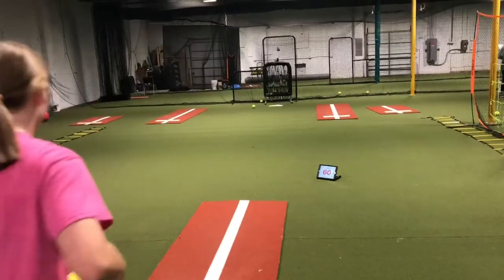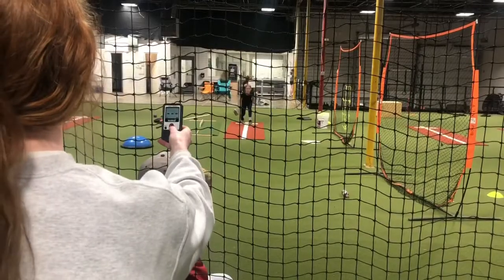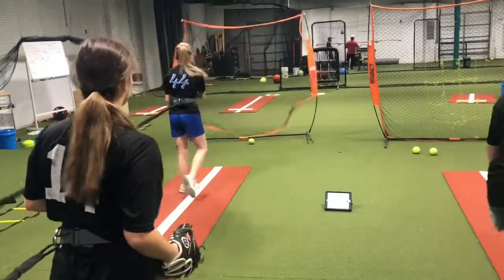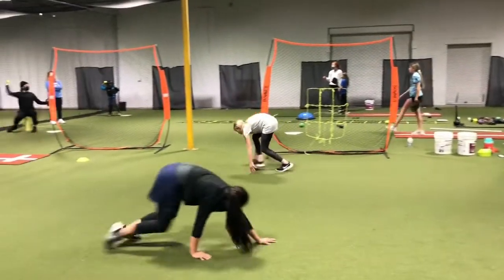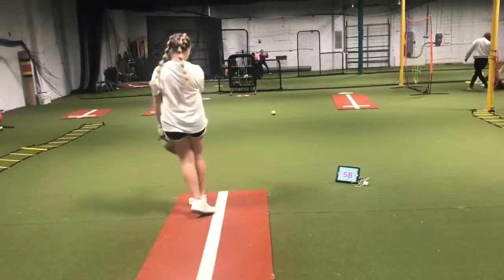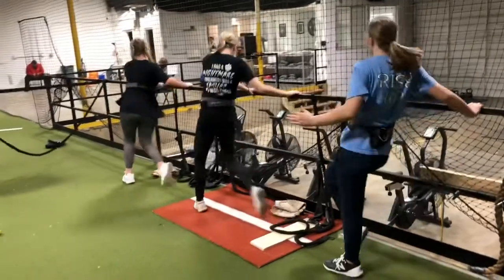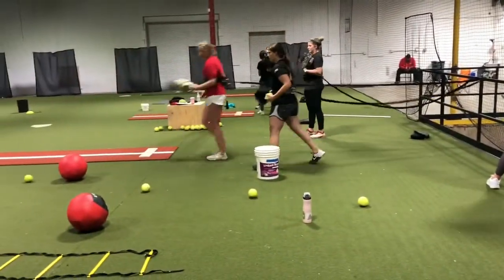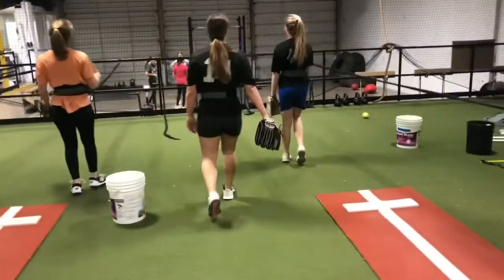When pitchers get “mental” with the radar gun, do this! (Fastpitch softball pitching)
When you have a pitcher that struggles with using the radar gun - there's most likely a bigger issue at play.  It's never JUST the number on the speed gun that's hard for them to accept. Help the athlete learn how to accept the outcome in the moment - you will be surprised at how it can help them in other areas as well.  Plus, using a radar gun is SO HELPFUL when you're able to look at the numbers in a factual way, without emotions tied to it.  It can make you better! Lets get to a point where we can use it to our advantage when we need to.

Coach Nic is the owner of Be Complete Athletics in OKC, where her team provides elite level pitching instruction and mental skills coaching to youth athletes. She is also a  Performance Coach to collegiate and professional athletes, licensed mental health therapist in the state of Oklahoma, and former pitcher at the University of Oklahoma.

Follow @Becompleteathletics and @coachnicdenes on IG for more softball tips and advice.

for training in person or online.